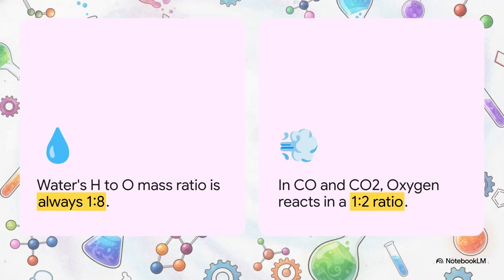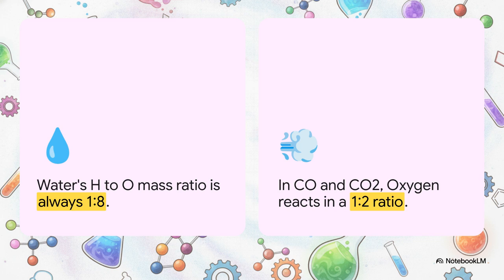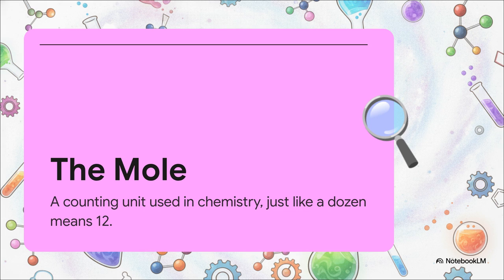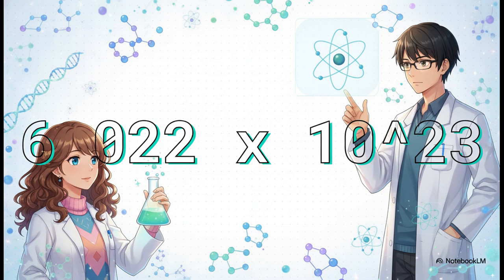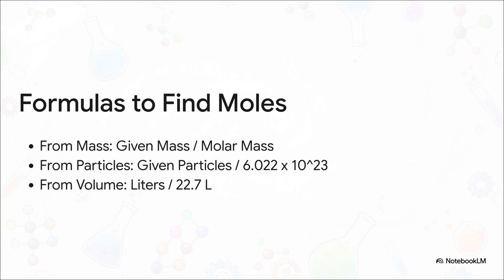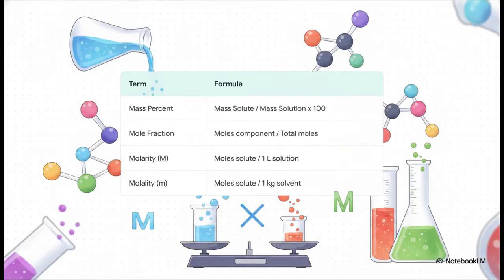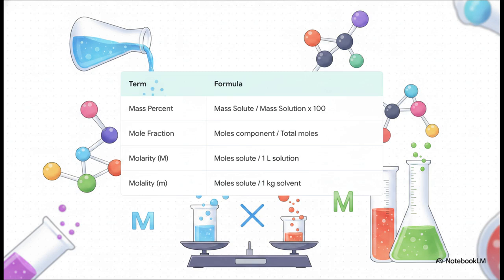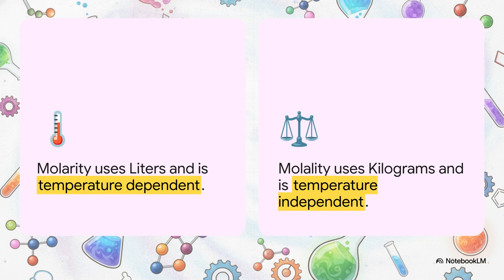5 July 2026